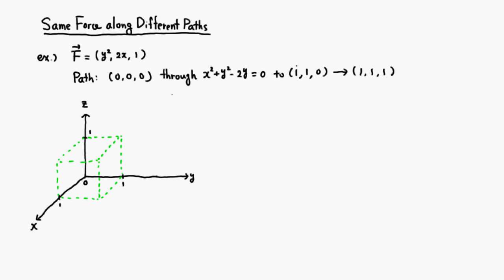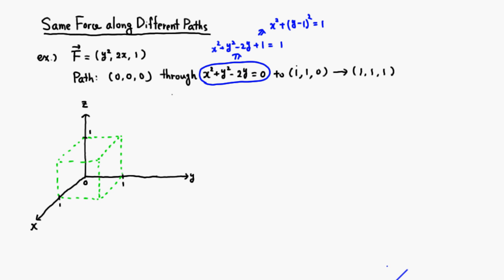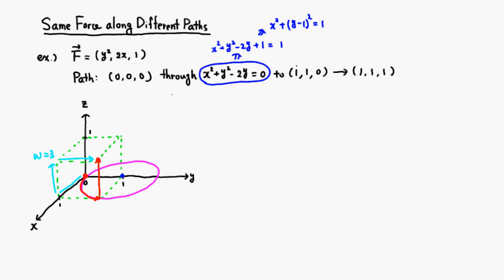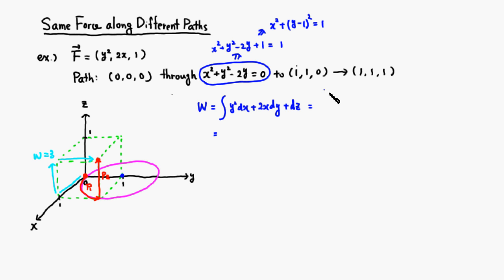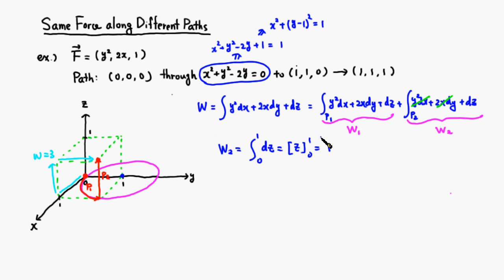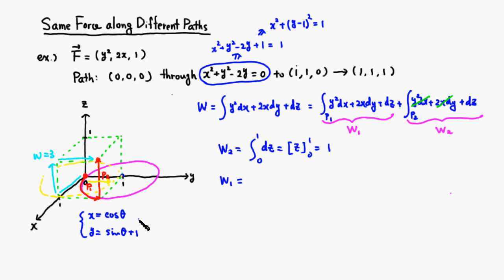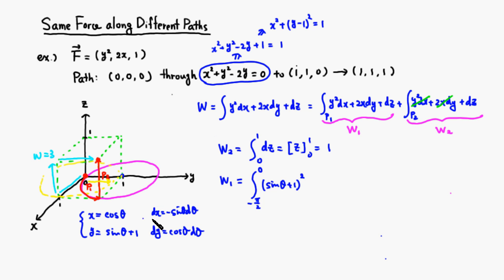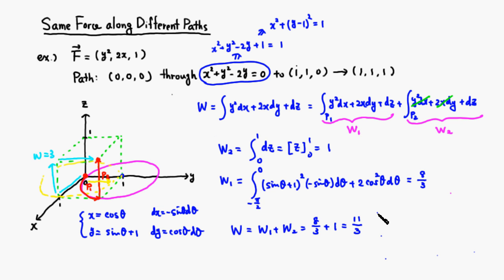MTH 540 Same Force along Different Paths